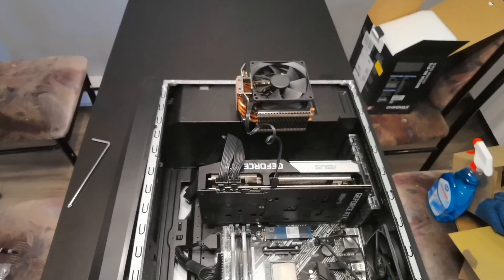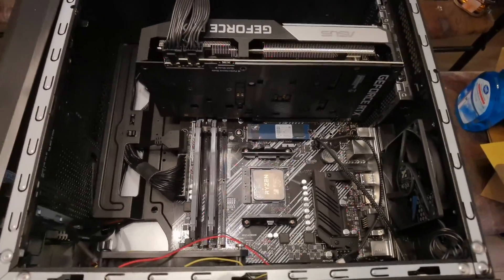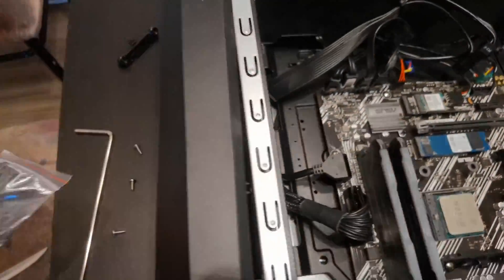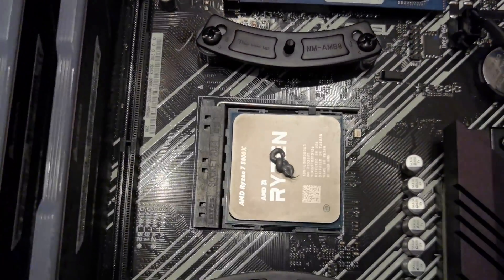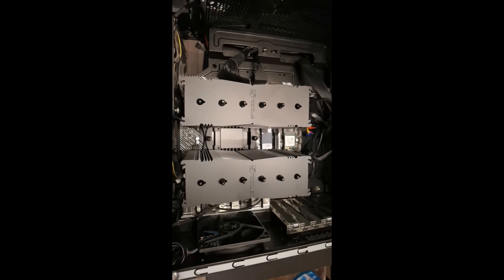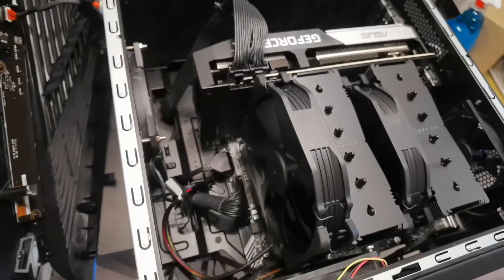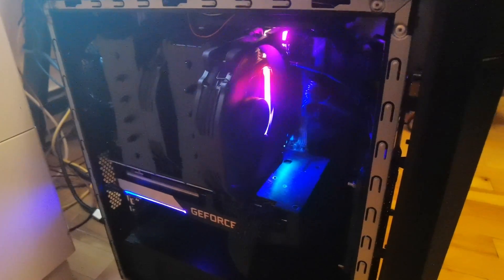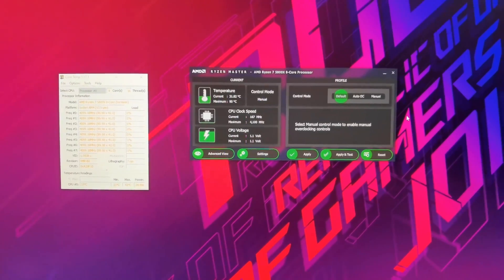Noctua NH-D15 Installation AM4 Socket (14 Degree Cooler)